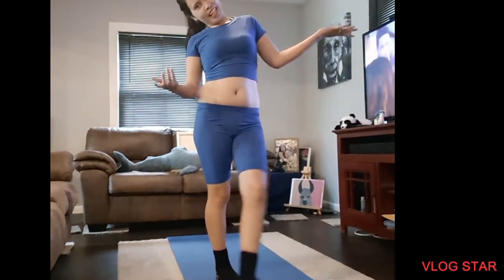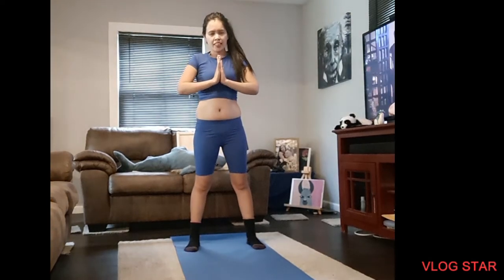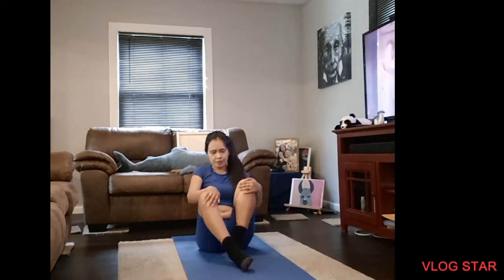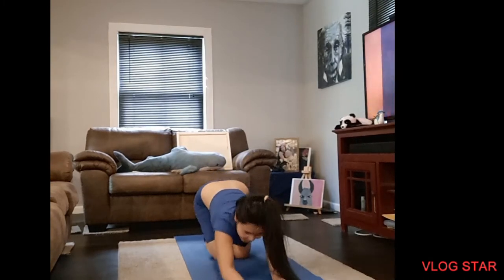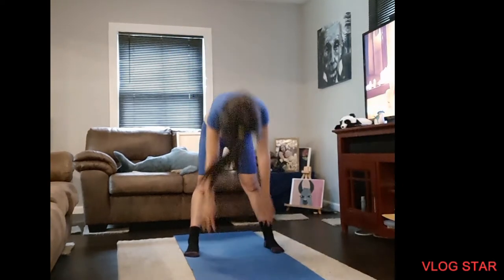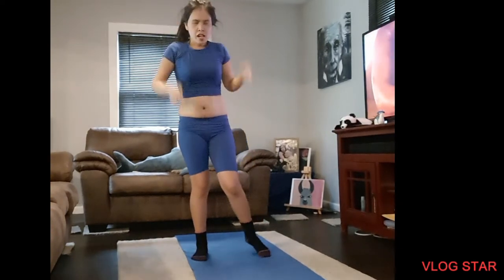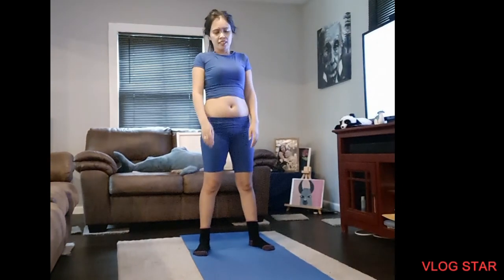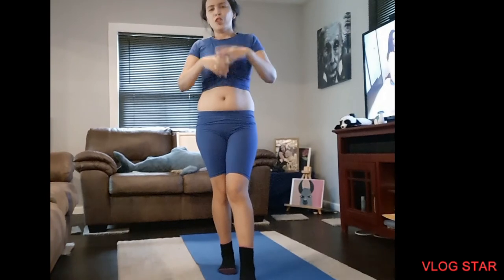YOGA TO REDUCE BELLY FATS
MAGANDA PO ITO SA MGA  SA IBAT IBANG KLASI NG TAO MAHIRAP MAN O MAYAMAN MAY KARAPATAN UPANG PAGSIKAPAN NA MAGING MALAKAS ANG KATAWAN
DAHIL YUNG LANG NMN ANG KAYAMANAN NA HINDI MAANGKIN KAHIT KANINO MAN